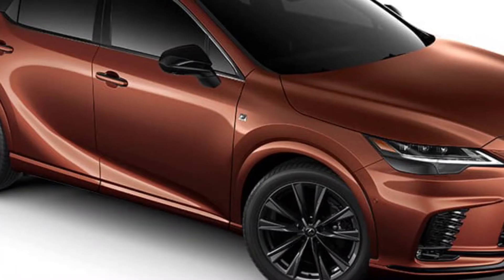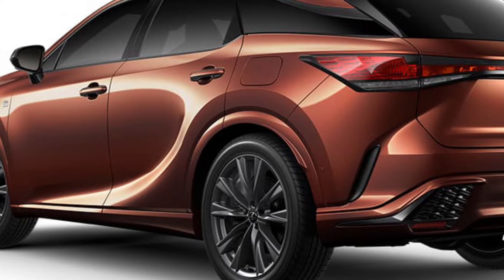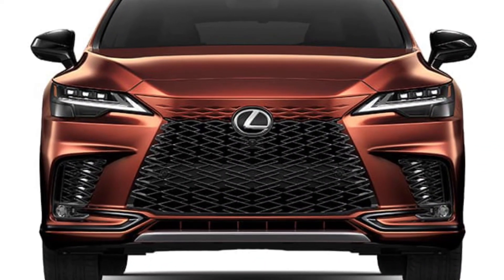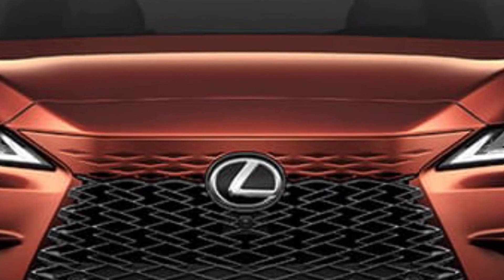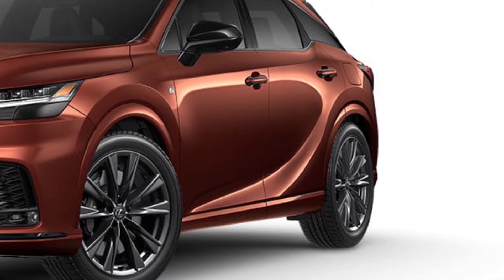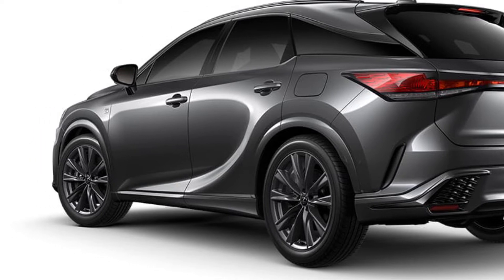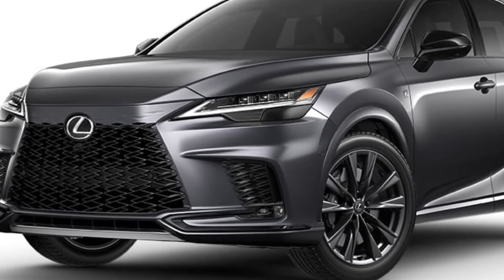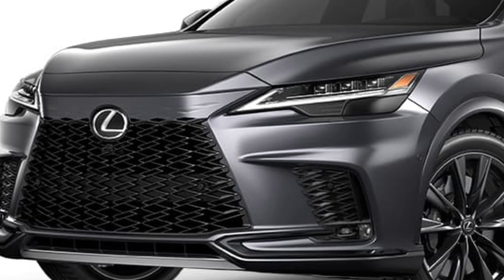2023 Lexus rx full overview | Lexus rx update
2023 Lexus rx full overview | Lexus rx update

2023 lexus rx 350 price
2023 lexus rx 350 interior
2023 lexus rx 500h
2023 lexus rx 350 release date
2023 lexus rx 350 colors
2023 lexus rx 450h
2023 lexus rx 500h f sport
2023 lexus rx 350 f sport